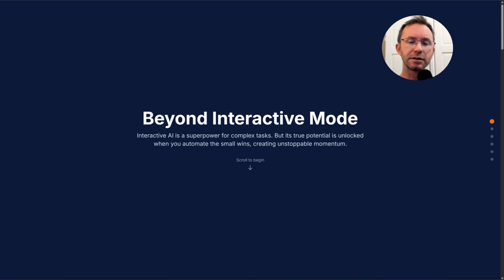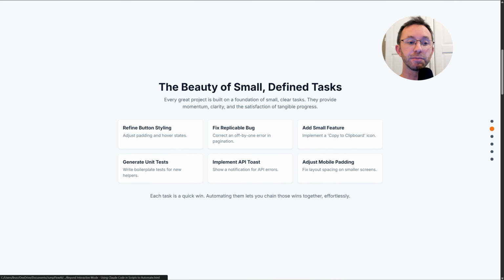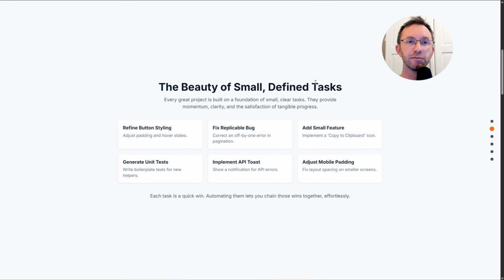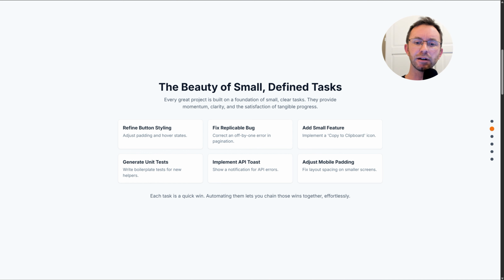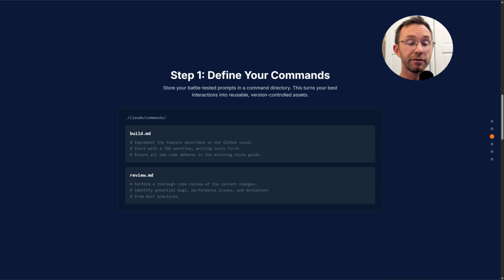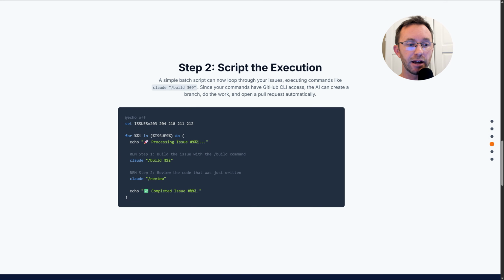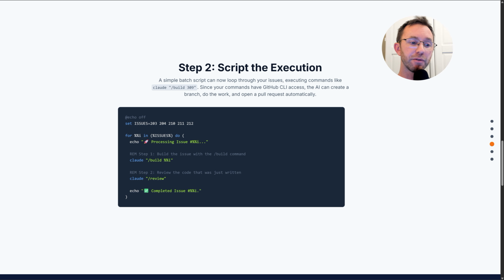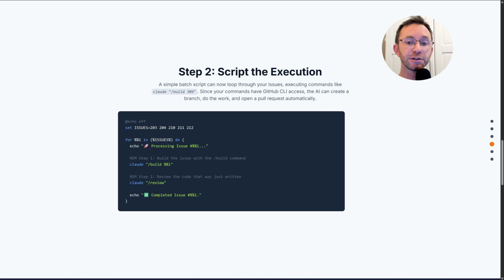Beyond Interactive Mode Using Claude Code in Scripts to Automate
Unlock the true potential of Claude Code! Move beyond interactive chat and learn to script a powerful, automated workflow that lets you focus on what matters most.

This video showcases a hands-off process where your AI assistant can:
✅ Automatically pick up new GitHub issues
✅ Create branches and write the code
✅ Perform code reviews
✅ Open pull requests

Enhance your development process and get more done with less.